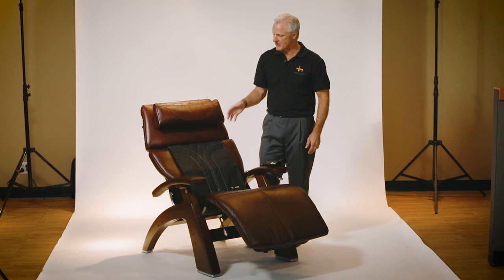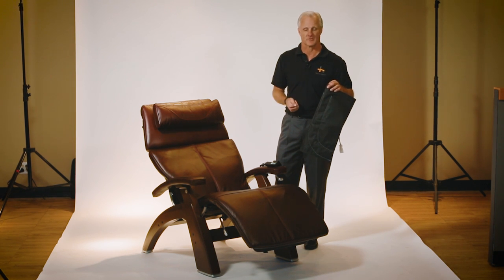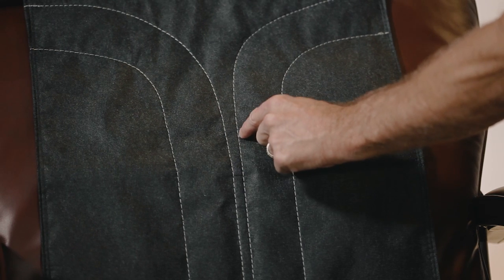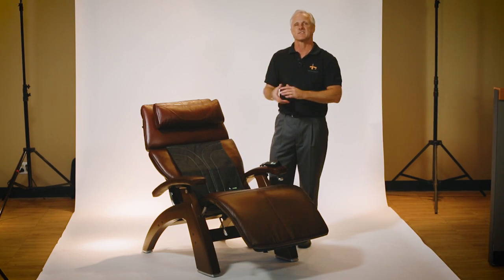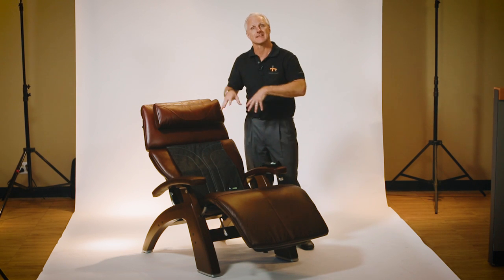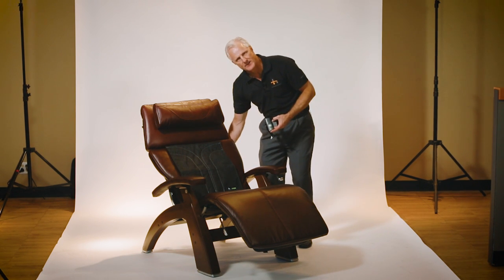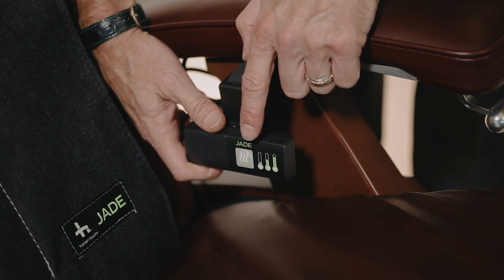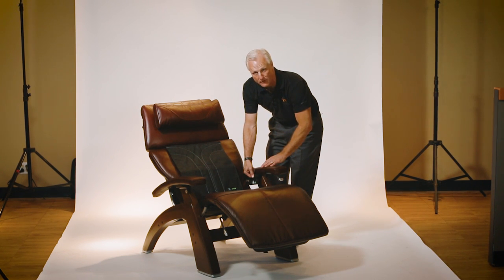Perfect Chair Jade Heat Kit